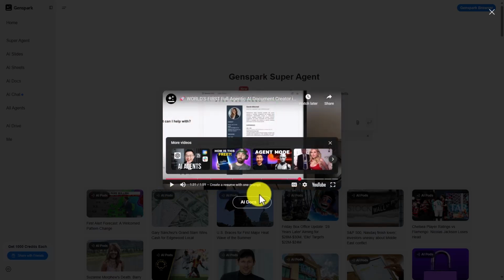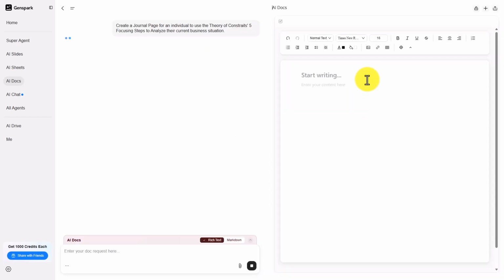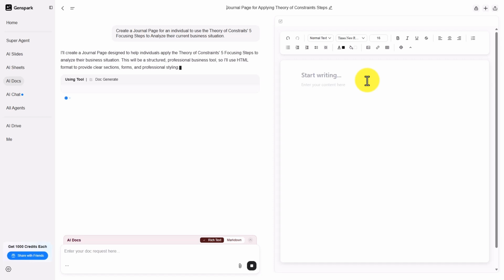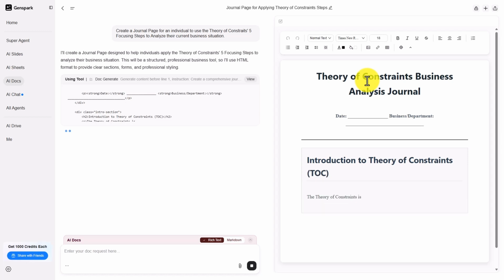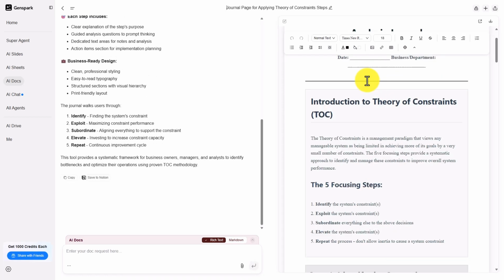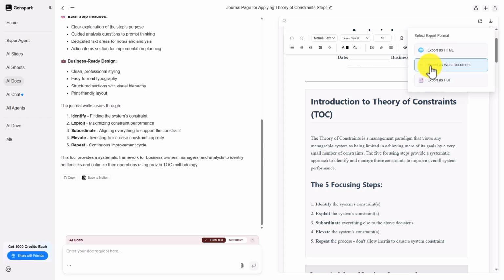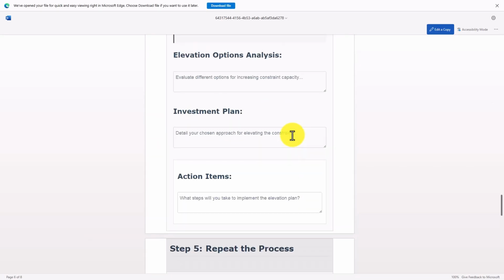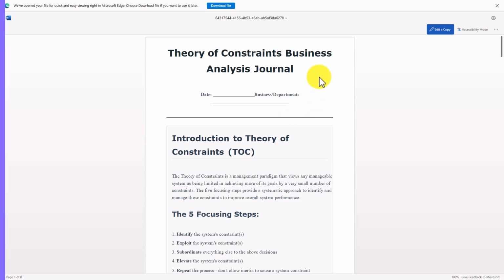GenSpark AI Docs: Generate & Export Pro-Styled Documents in One Click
Want polished docs without writing from scratch? In this quick demo I show you how to use the new AI Docs feature in GenSpark—even on the free plan.

What you’ll learn:

Launching AI Docs from the GenSpark dashboard

Writing a single prompt (or uploading your own source) to shape the draft

Watching the left-pane code build while the right-pane preview renders

Exporting results as HTML, Word, or PDF for Microsoft 365 Online or any editor